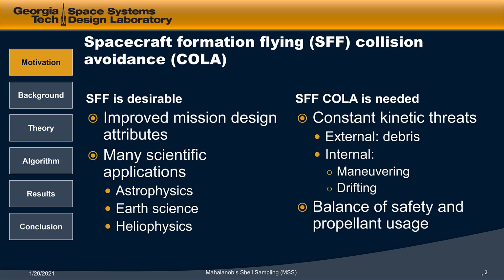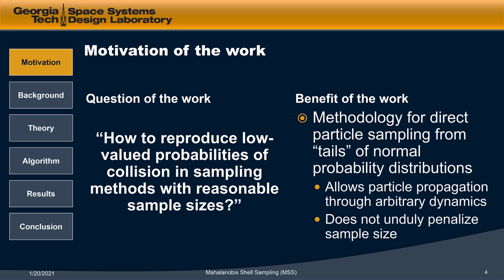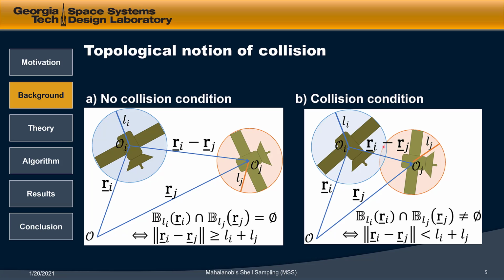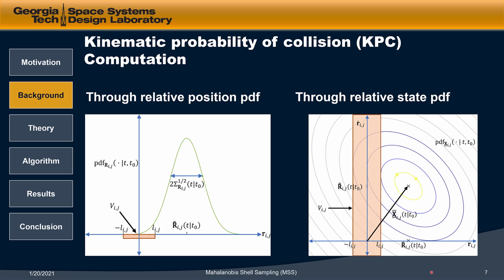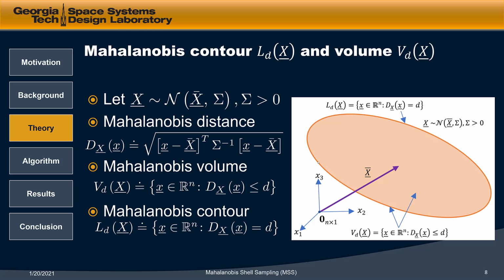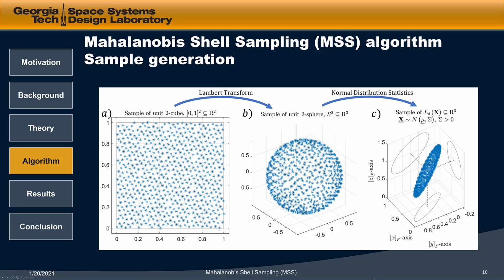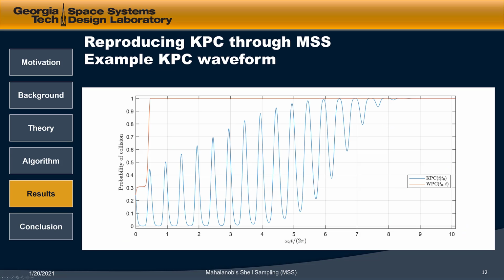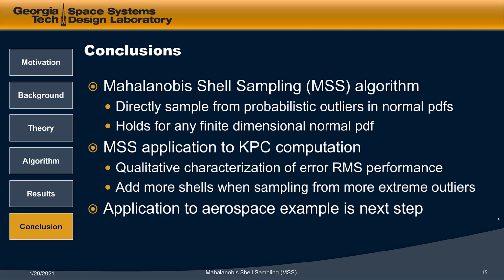Mahalanobis Shell Sampling (MSS) Method for Collision Probability Computation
2021 AIAA SciTech Forum
Presentation at GN&C conference
11-15 & 19-21 January 2021

Hosted by the American Institute of Aeronautics and Astronautics (AIAA).